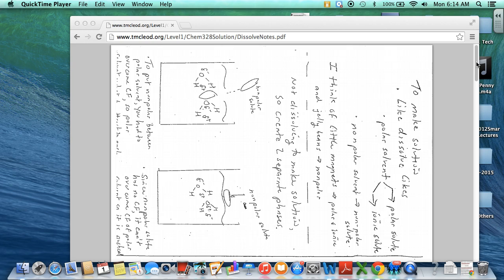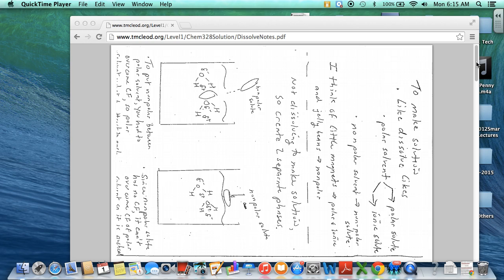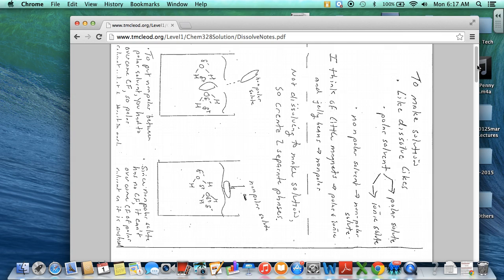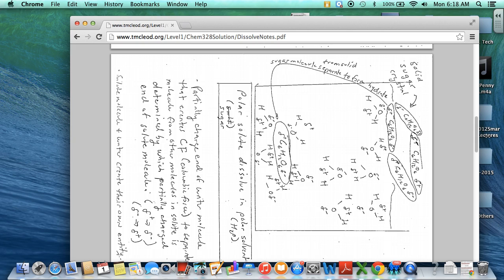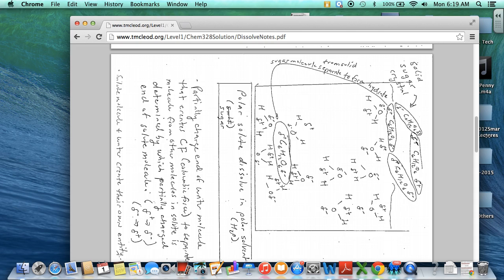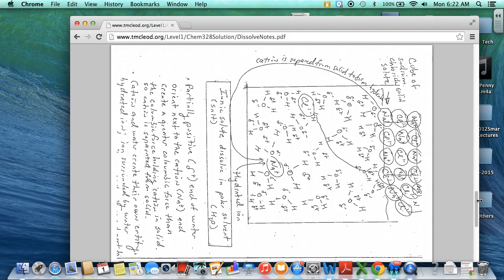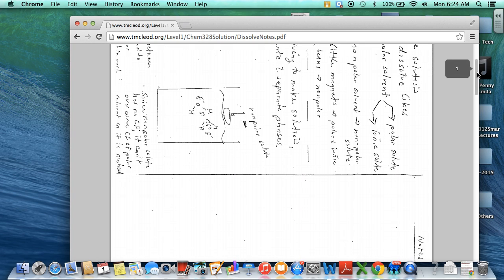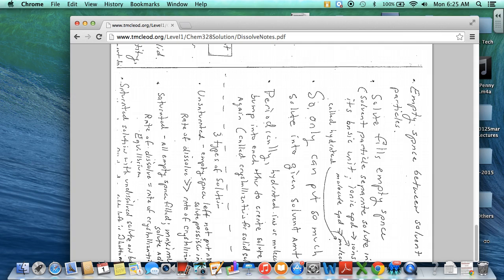DissolveNotesVideo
This video is notes on Which Substance dissolve/miscible in another substance for Mr. McLeod's 1st year high school chemistry learner.  I understand that I modified/omitted/added topics and will deal with these in future video or in AP Chem.